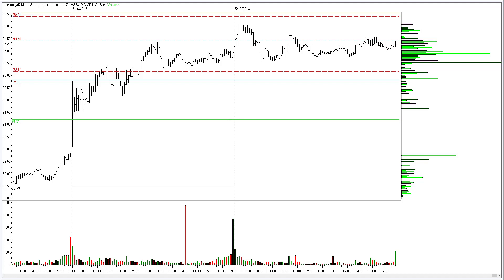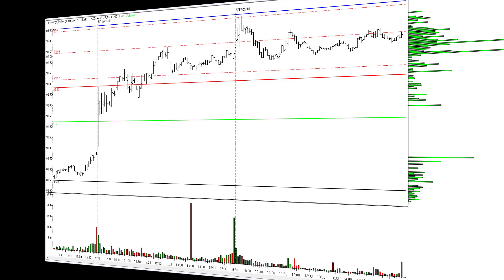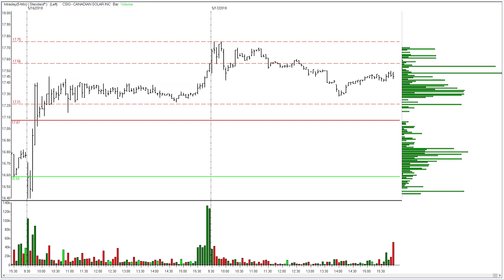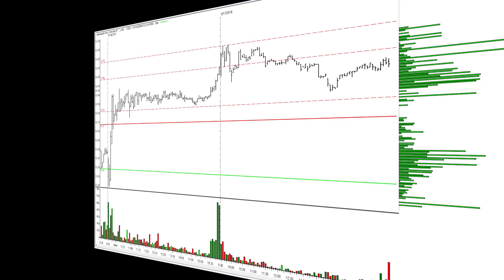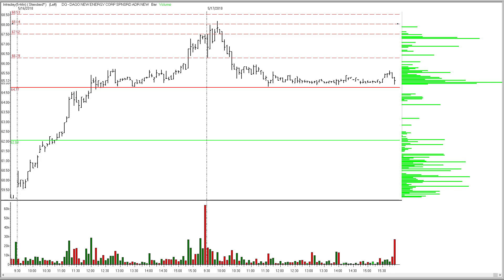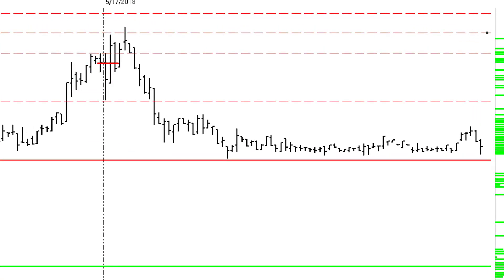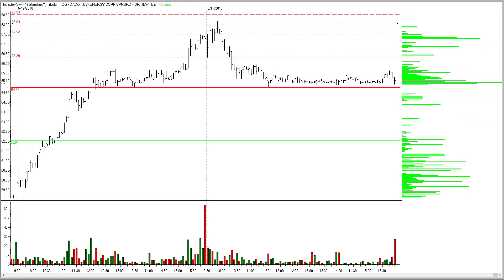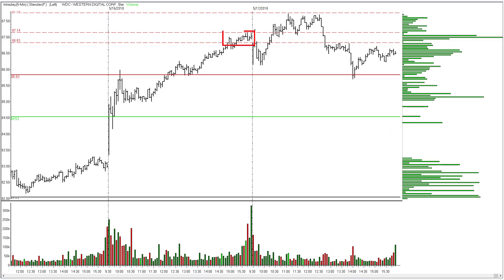A Slow Day Sets The Stage For Friday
The XRV setups were mildly profitable on Thursday, but major movements in several markets indicate that we mnay have a strong session on Friday.